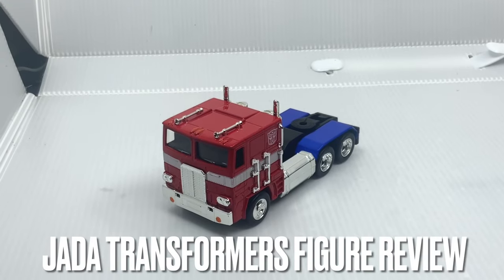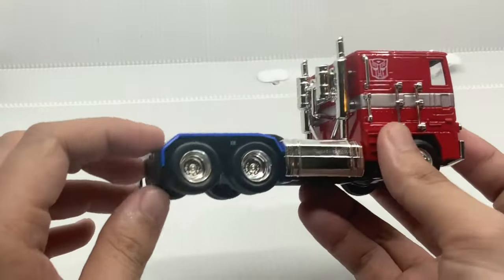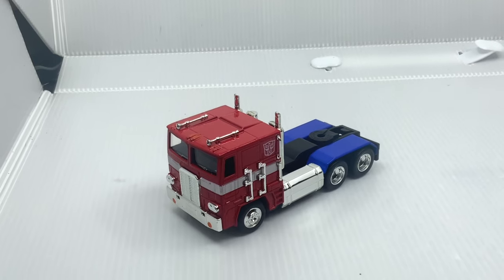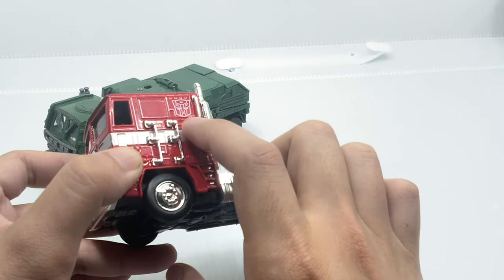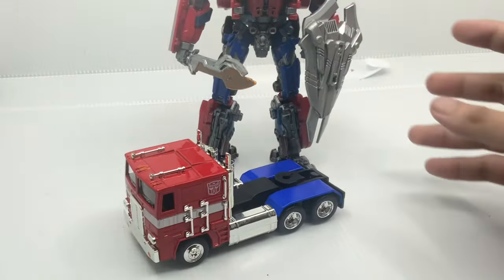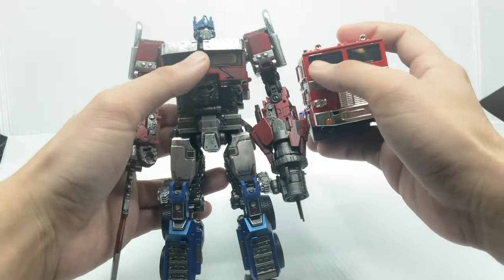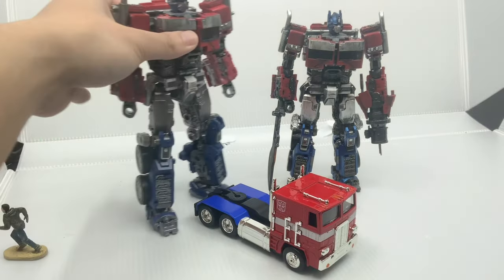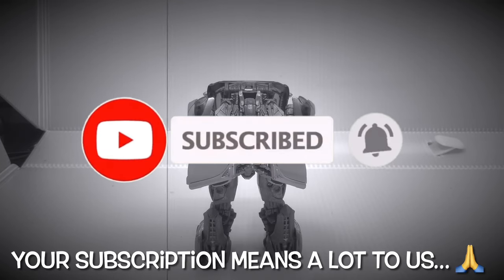OPTIMUS PRIME G1 Jada 1/32 Scale Die Cast Review - Transformers G1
[Review] video of the Jada Toys 1:32 Scale Die Cast G1 Optimus Prime figure!

_Get your G1 Jada 1/32 Optimus Prime (Die-cast Vehicle)

_Get your ROTB Jada 1/32 Optimus Prime (Die-cast Vehicle)

_Get your Baiwei Optimus Prime with Noah Diaz

_Get your MHZ MHM-01 Optimus Prime with Noah Diaz

_Get your FolkArt Metallic Acrylic Paint

_Get your Sargent Art Acrylic Paint (Black)

_Get your Sargent Art Acrylic Paint (Metallic Silver, Gold, Bronze,…)

_Get your LUMIERE Acrylic Paint (Super Copper, Metallic Bronze, Metallic Gold, Metallic Silver, Metallic Olive Green…)

_Get your Sharpie Permanent Markers (Metallic Silver, Metallic Gold, Metallic Bronze, Metallic Ruby,…)

I create the video to share my Transformers love with you, my community! I hope you enjoy admiring the beauty of Transformers figures as I do! :)